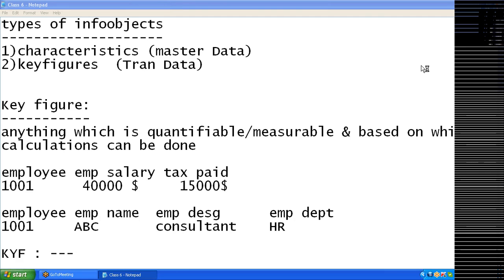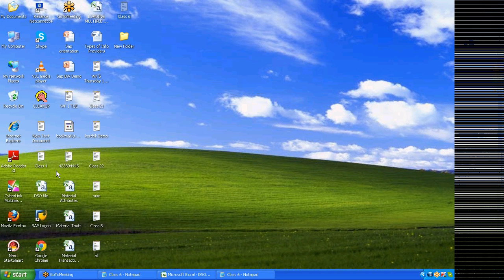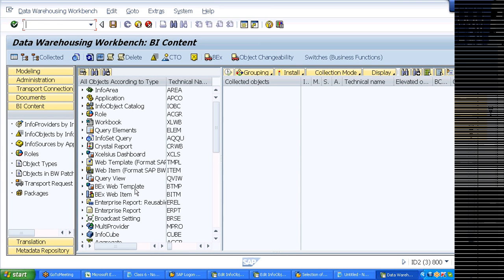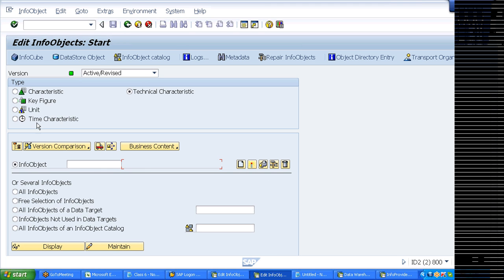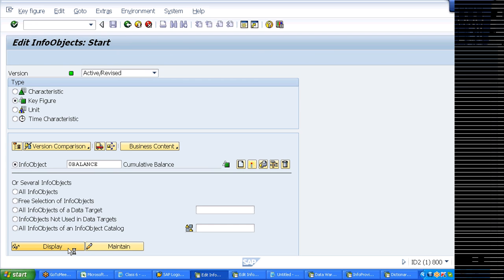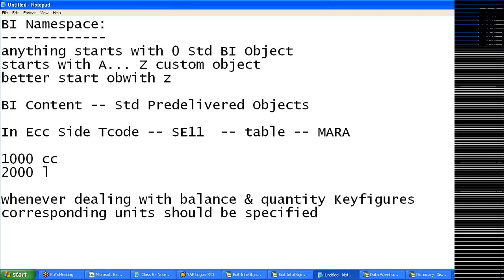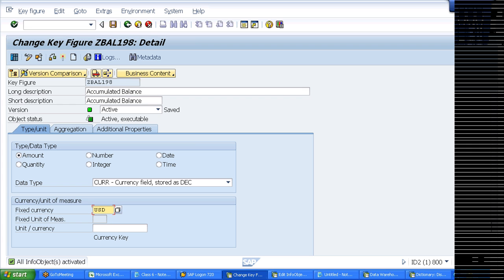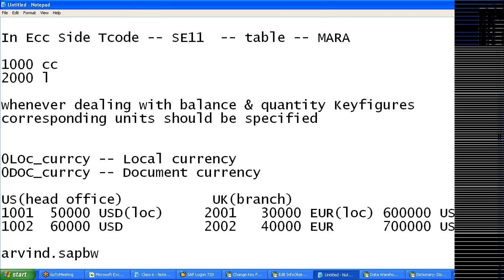SAP BWBI Video Tutorials | SAP BWBI Types of Info Objects - Part 7